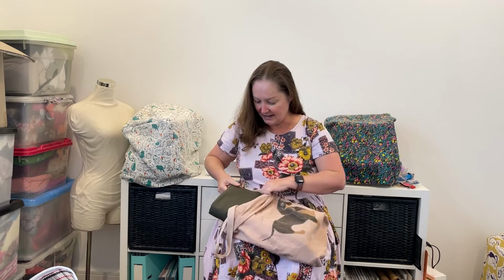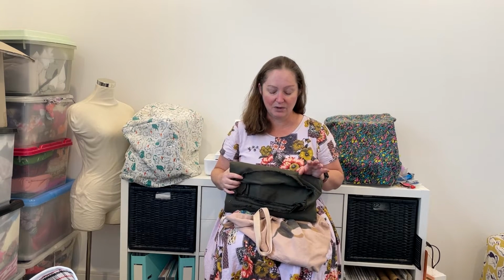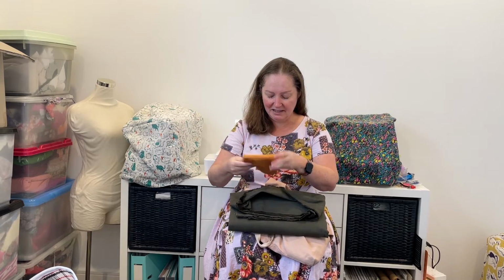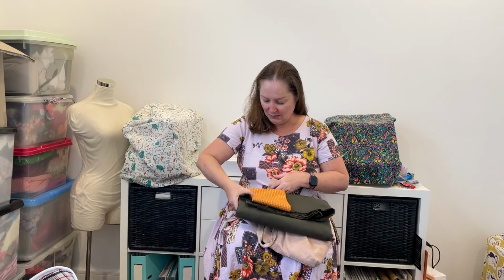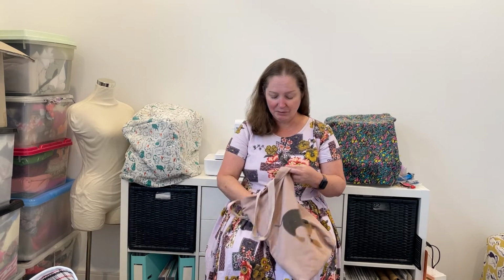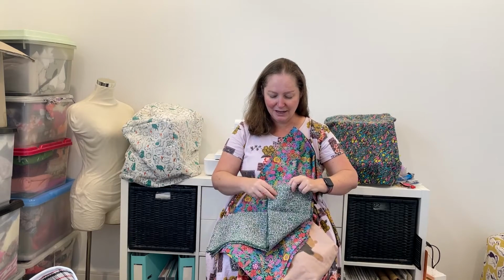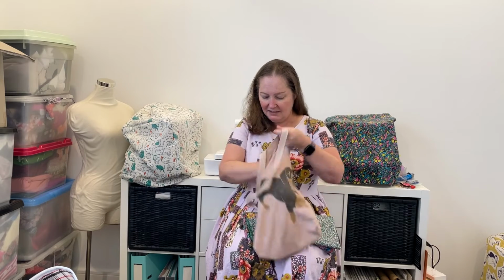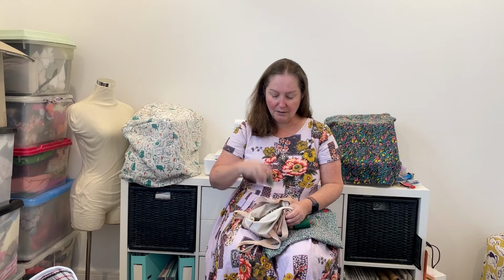Fabric Haul The Selvedge Society plus Bobbin and Ink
I finally have some time to sew, naturally I grabbed some new things to sew up!

Here I'm sharing my initial ideas along with what I purchased, I'll be sure to show the finished garments soon!